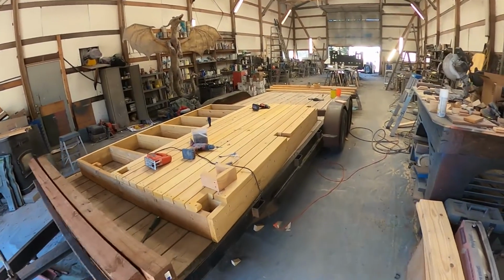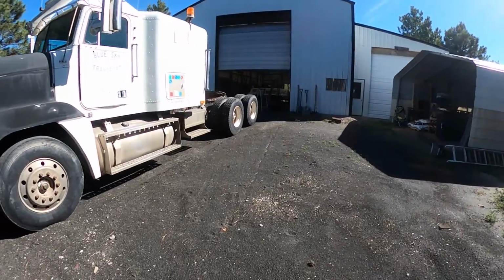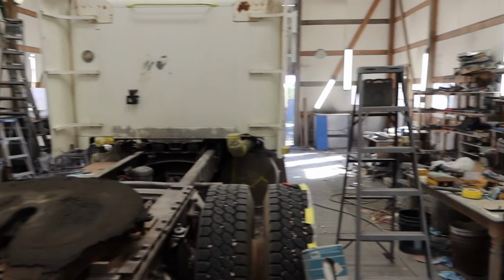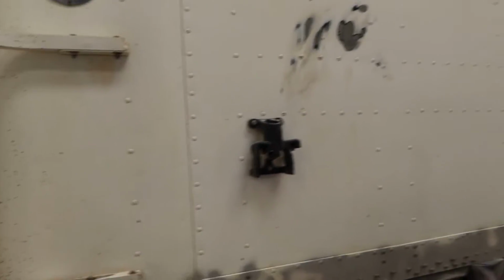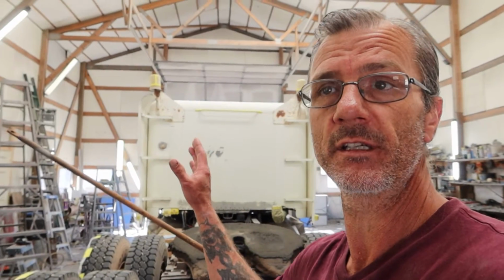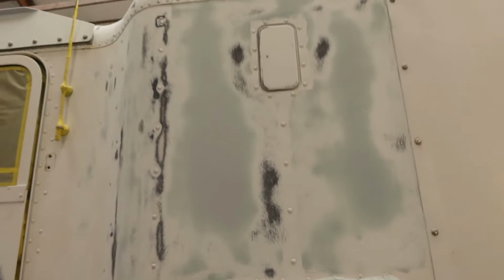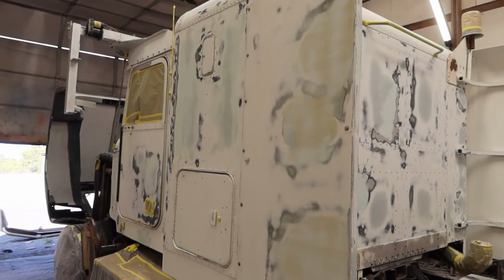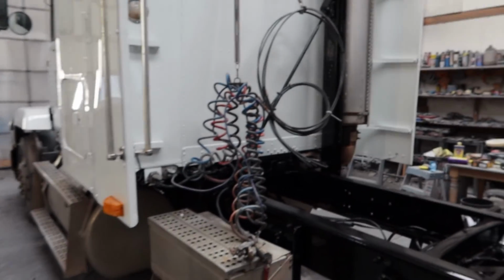Dirty Deeds....Done For Free?.....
In this video, the team takes on a hailed out old Freightliner with many issues in exchange for some rather unusual services.